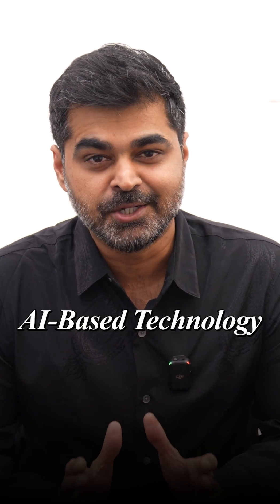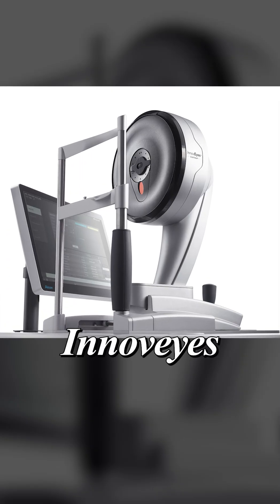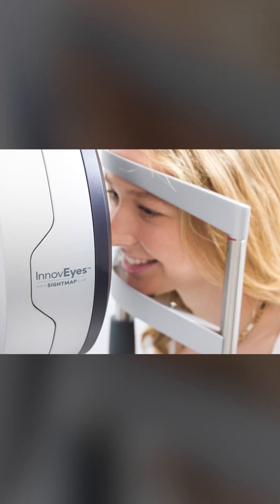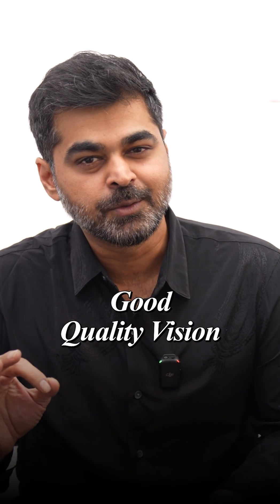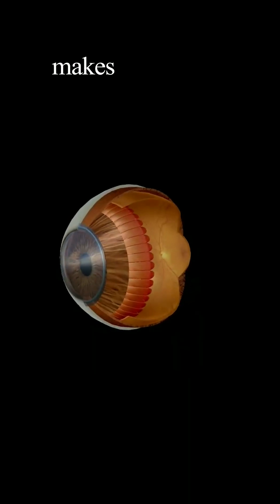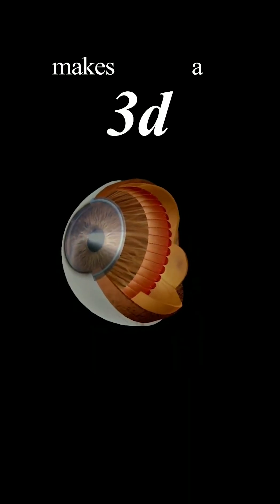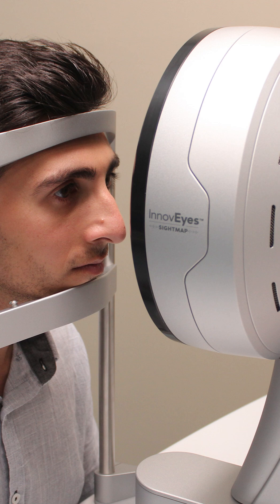👀 Wavelight Technology enti? | Invoeys tho Customised Vision|| Smartvision Eye Hospitals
Your eyes are unique, so your treatment should be too!
In this short video, our doctor explains:
🔹 What Wavelight mechanics technology is
🔹 How Invoeys provides customised eye solutions
🔹 Why personalised treatment gives better results for your vision

Smarter tech, clearer vision, healthier eyes.
For Appointment Contact 🤙 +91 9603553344

SMARTVISION Eye Hospital has been ranked as one of the Best Eye Hospitals for the year 2018, 2019, 2020, 2021, 2022, 2023 & 2024 National Ranking Survey by TIMES.